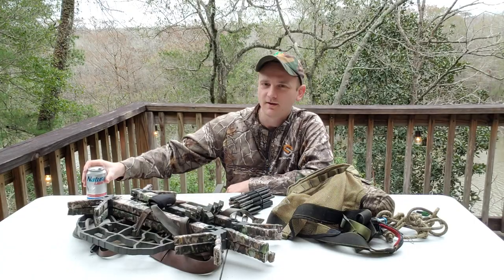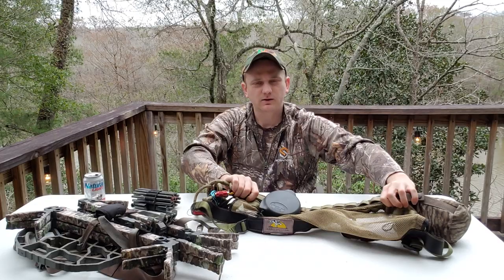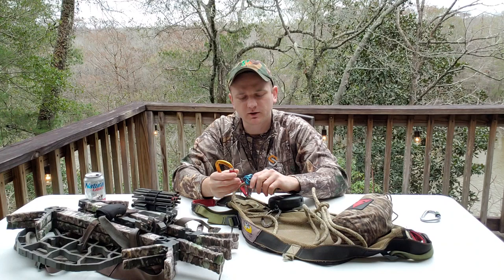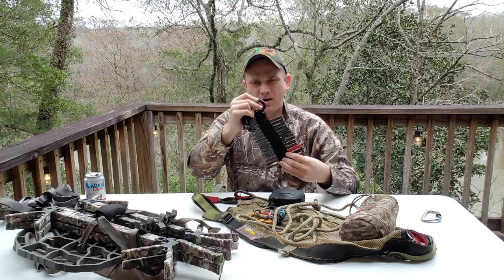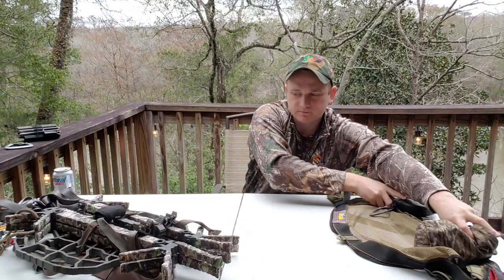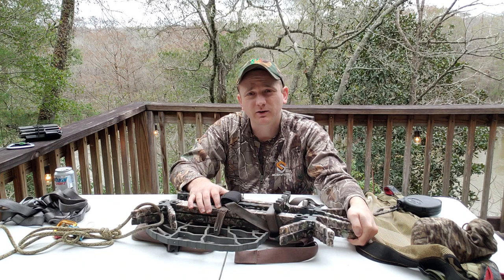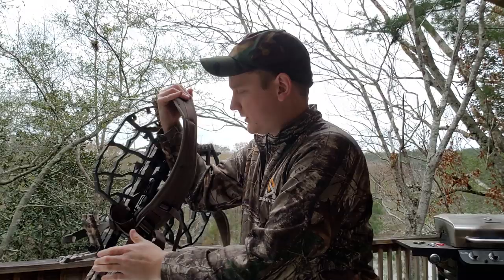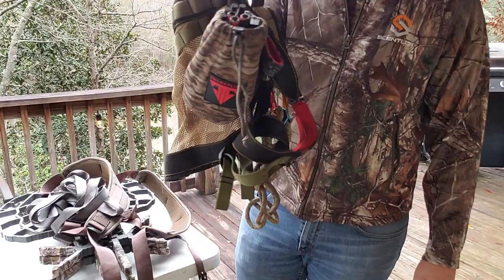NutterBuster's 2019-2020 Full Saddle Hunting Setup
In this video I go over the saddle hunting setup and system I've been using this past year. Basically, I've been using:

Treehopper Drill (or treehopperllc.com)

Ropeman 1

Petzl SM'D

1" Tubular Webbing

Grivel Plume

Doyle's Huntin' Hoist